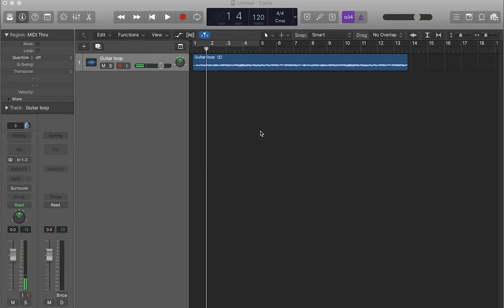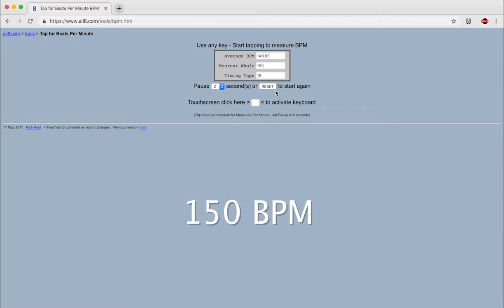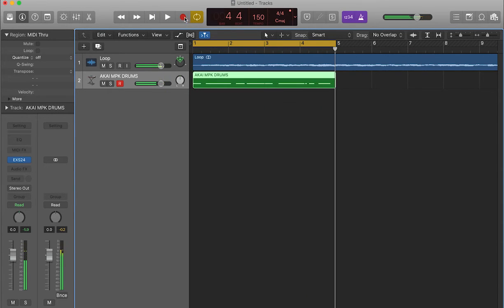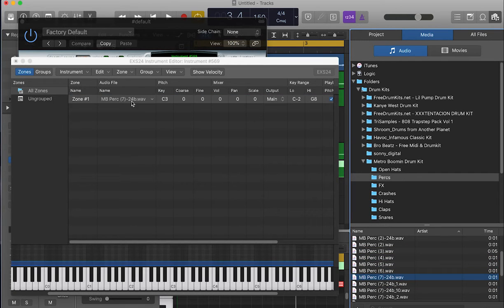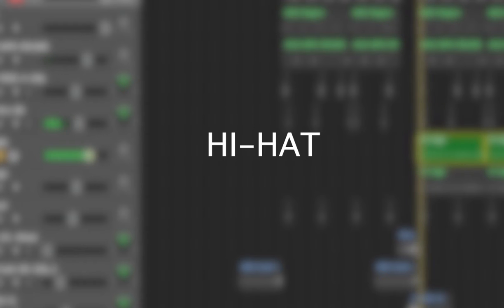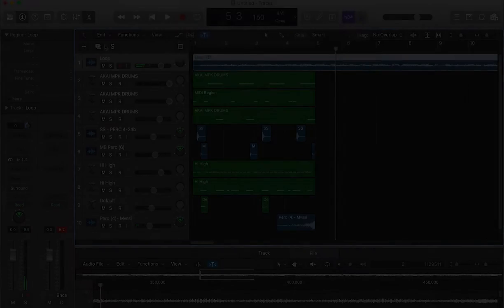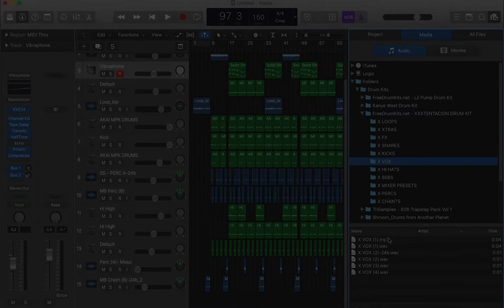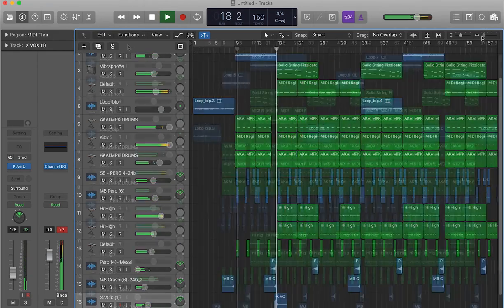HOW TO MAKE A SAD TRAP BEAT | LIL PEEP/JUICE WRLD TYPE BEAT TUTORIAL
I'm thinking of doing more of these tutorial videos. I know i'm not the best producer but hopefully you guys can still gain something from this. I'm currently on holidays and forgot to bring my microphone so just try to ignore the audio quality. Let me know who I should do next.